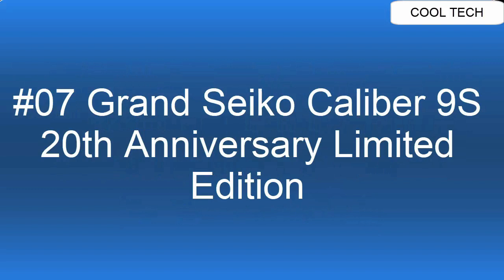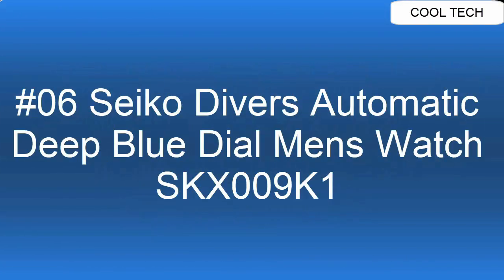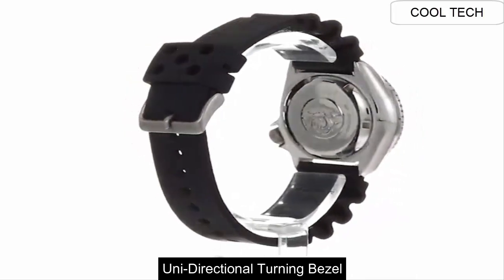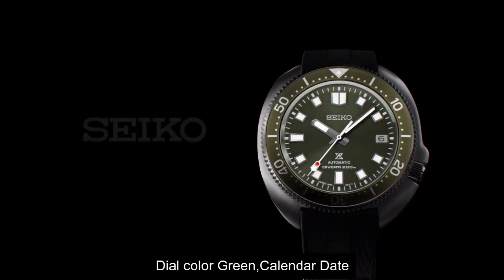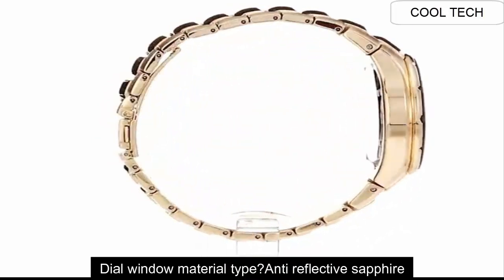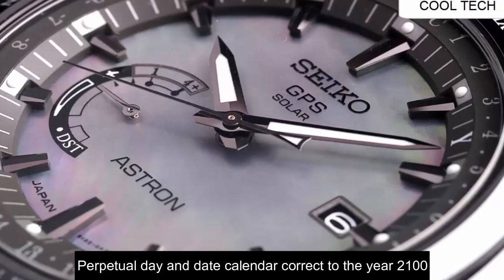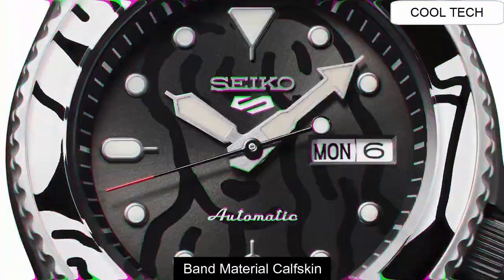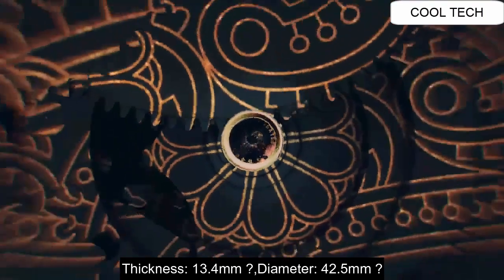TOP 7 BEST NEW SEIKO WATCHES FOR MEN YOU SHOULD BUY IN 2022!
Hello Friends If you are looking for the TOP 7 BEST NEW SEIKO WATCHES FOR MEN YOU SHOULD BUY IN 2022.You are in the right place.

20.Grand Seiko White Snowflake Dial Spring Drive High Intensity Titanium SBGA211

US AMAZON
UK AMAZON
19.Seiko Prospex SRPC93 SAVE THE OCCEAN Samurai Diving Mens Watch

18.Grand Seiko Spring Drive 20th & NISSAN GT-R 50th Anniversary Limited Edition SBGC229

17.Seiko 5 Sports STREET FIGHTER V Limited Edition1

16.Seiko Men's SNE361 Analog Display Japanese Quartz Silver Watch

15.Seiko Men's Japanese-Automatic Watch with Stainless-Steel Strap, Silver, 20 (Model- SARB033)

UK:
14.Seiko Prospex Marinemaster GPS Solar Dual-Time

UK:
13.Seiko Mechanical Watch SRPA21K1

12.Seiko Presage Power Reserve Arita Porcelain Dial Sapphire Glass Leather Dress Watch SPB093J1

UK:
11.Seiko prospex Mens Analog Automatic Watch with Stainless Steel Bracelet SPB083J1

10.Grand Seiko Elegance Collection SBGK007

09.Seiko Men's SSC143 Stainless Steel Solar Watch with Link Bracelet

08.Grand Seiko SBGH265

07.Grand Seiko Caliber 9S 20th Anniversary Limited Edition

06.Seiko Divers Automatic Deep Blue Dial Mens Watch SKX009K1

05.SEIKO Prospex Automatic Divers Watch SPB153J1

04.Seiko Dress Watch (Model- SSC700)

03. Seiko Astron Men's GPS Solar World Time Ceramic and Titanium LIMITED EDITION Watch SSE091

02.Seiko 5 Sports AUTO MOAI Limited Edition SRPG43K1

01.Seiko 5 Sports EVISEN SKATEBOARDS Limited Edition SRPF94K1